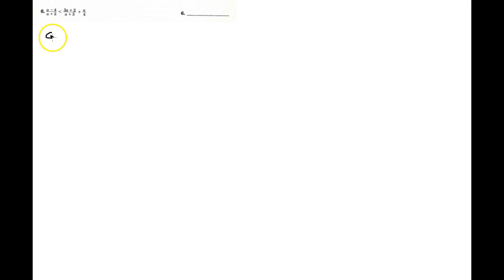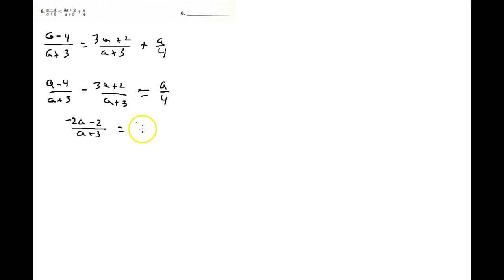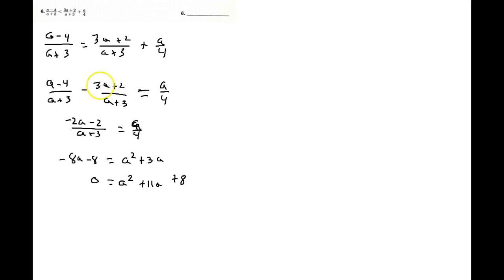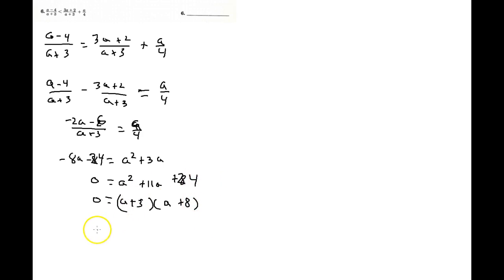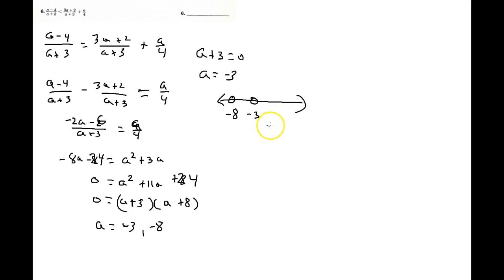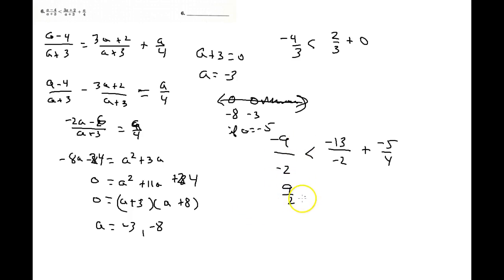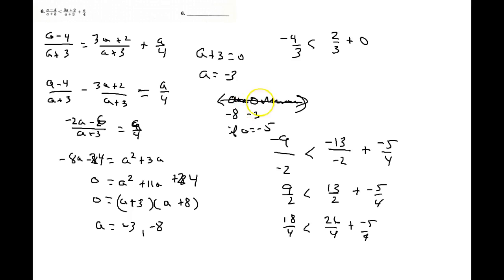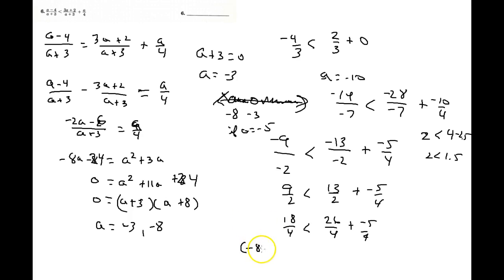Rev 1b 6 TPC